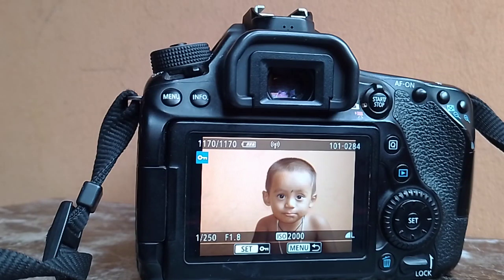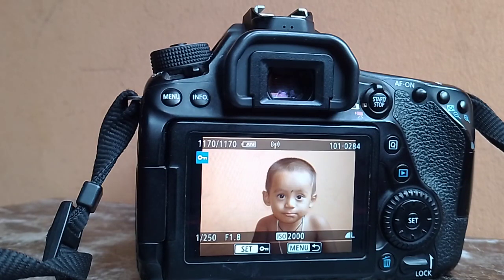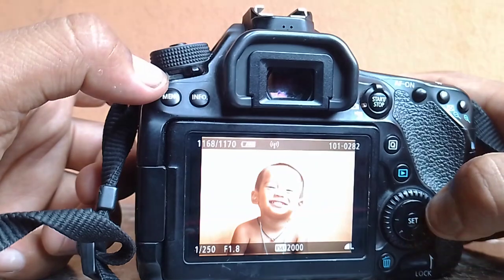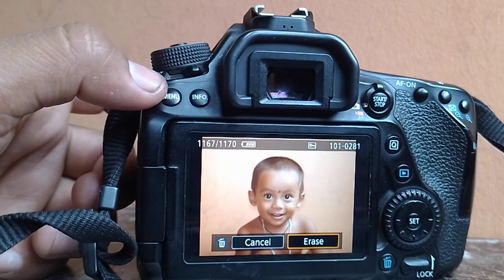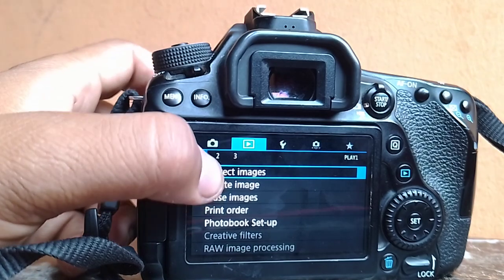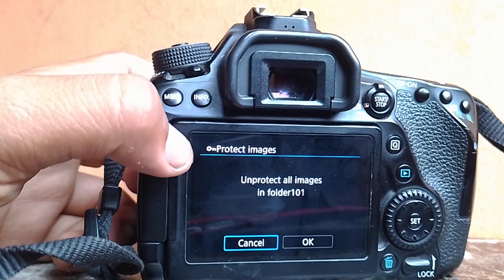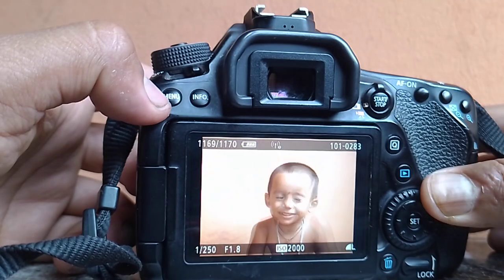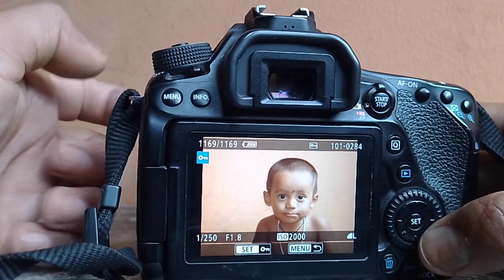How To Delete Protected Image In DSLR Camera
Delete Protected Image In DSLR Camera
How To Delete Protected picture In DSLR Camera
How To Remove Protected picture In DSLR Camera
How To Delete Protected picture In cannon Camera
How To Delete Protected picture In Cannon 80D Camera